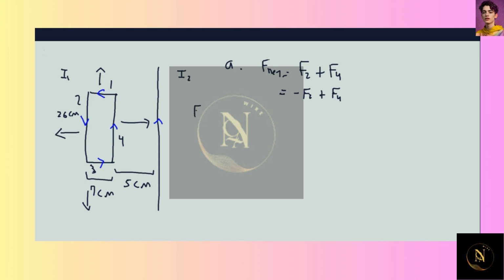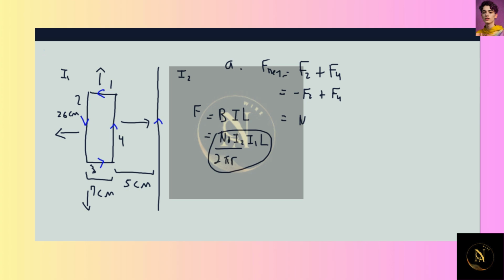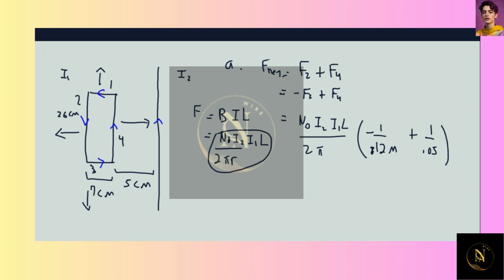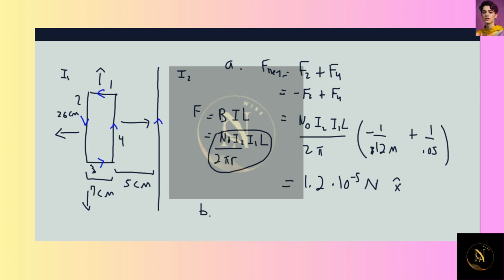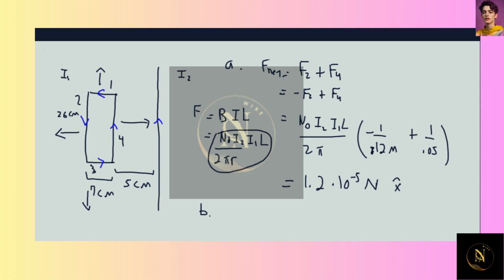A rectangular loop of wire carries a 2.0 -A current and lies in a plane which also contains a very l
A rectangular loop of wire carries a 2.0 -A current and lies in a plane which also contains a very long straight wire carrying a 10.0 -A current as shown in Fig. Deter- mine the net force and the net torque on the loop due to the straight wire.